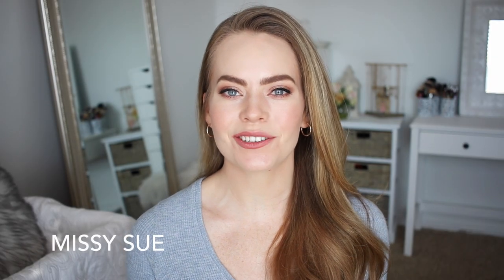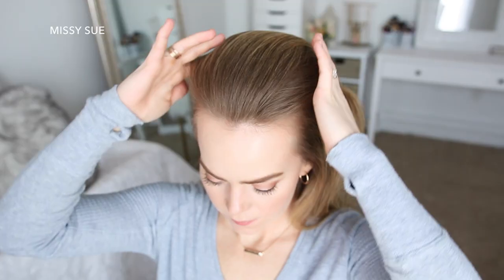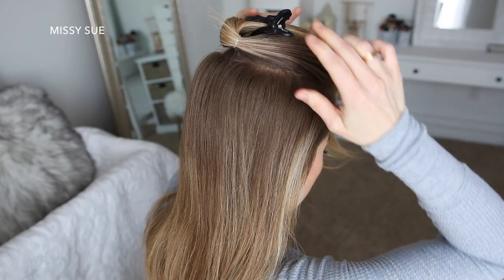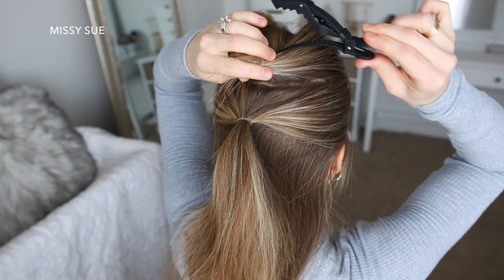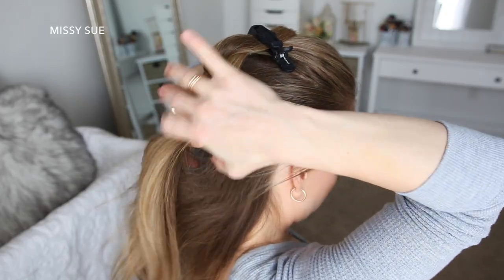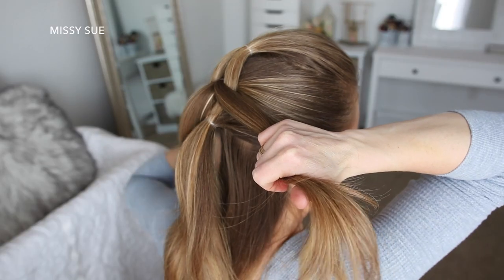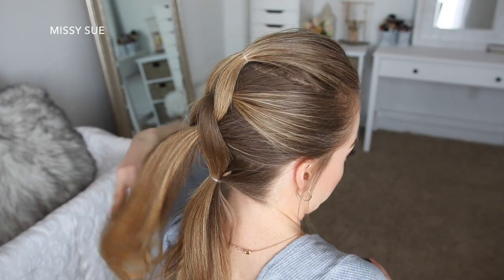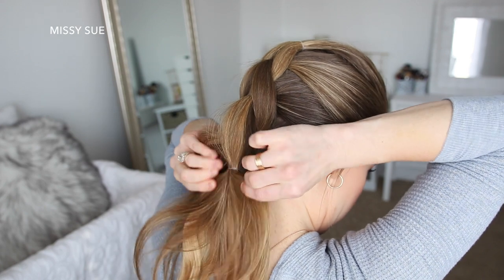HOW TO: Pull Through Braid | Missy Sue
Hello! Thank you so much for being here! Today's tutorial is an old favorite that somehow never got a video tutorial. If you struggle with braids then this is definitely a style you need to try. It looks like a braid but, surprise! it's not and is done with elastic bands instead. It looks super cool and I guarantee you'll get a lot of compliments whenever you wear this hairstyle. Let me know what you think and be sure to give it a try!

1 1/2" Curling Iron
1" + 1 1/4" Curling